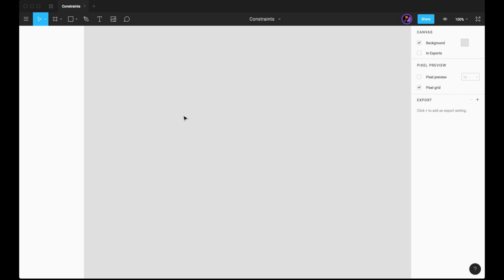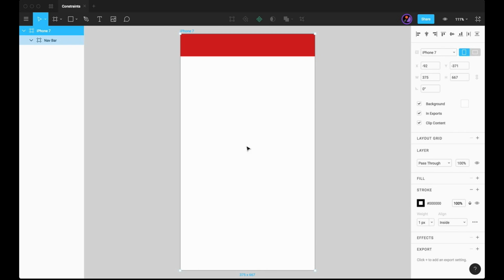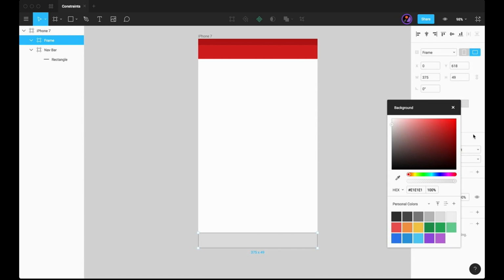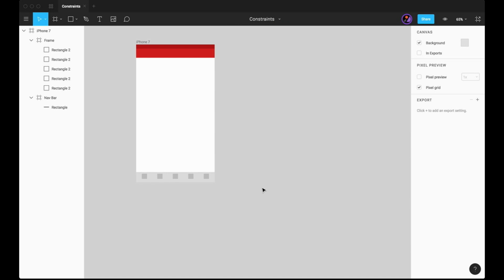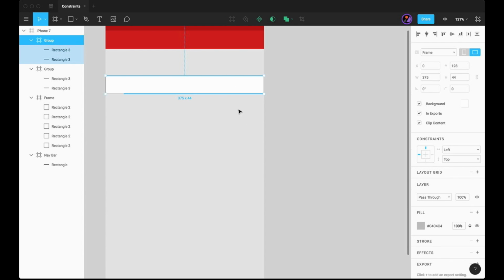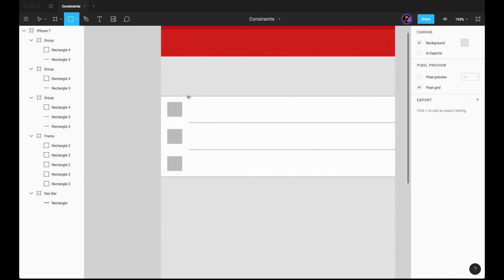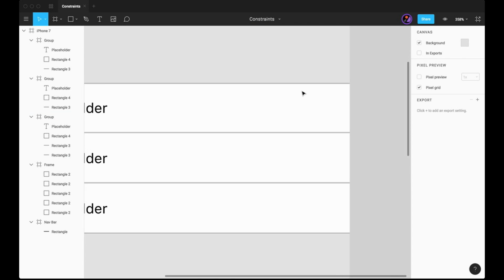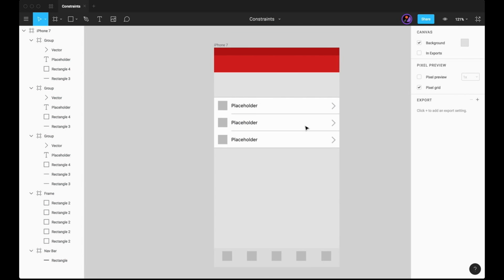Figma Tutorial: Constraints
Figma is free to use.

In this video, you'll get a quick overview of Figma's constraints feature and how you can use constraints to build UI in a more scalable and consistent way.